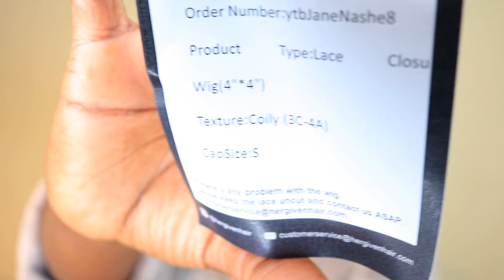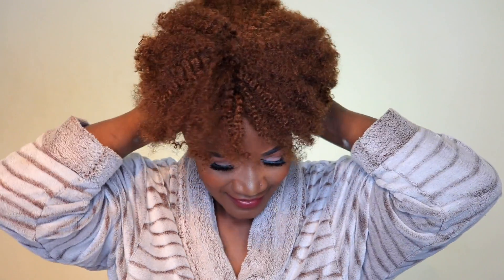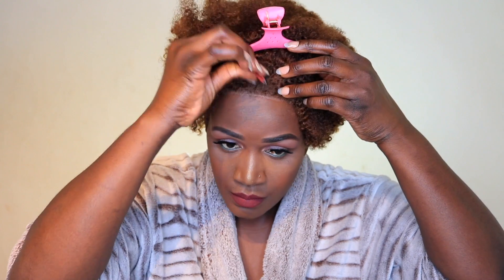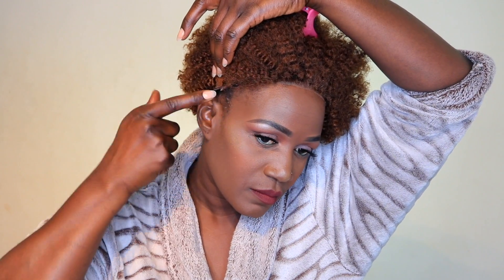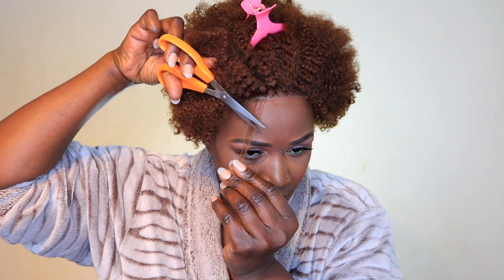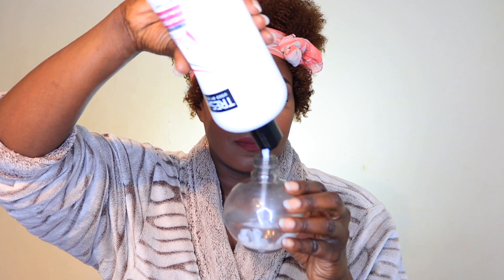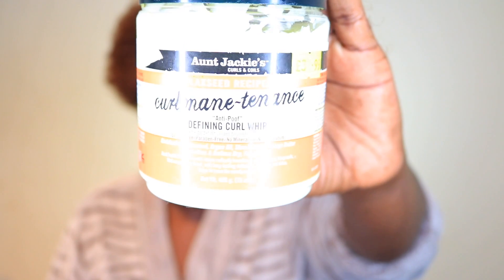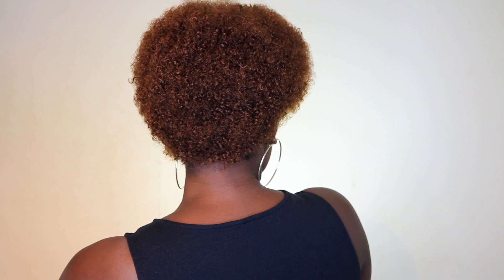I FOUND THE BEST NATURAL LOOKING TAPERED CUT WIG FOR REAL | HERGIVEN HAIR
Unit: Cinnamon Coils Of Envy
Texture: Coily
Length: 10 inches
Capsize:  S